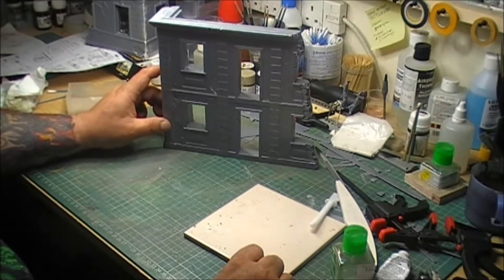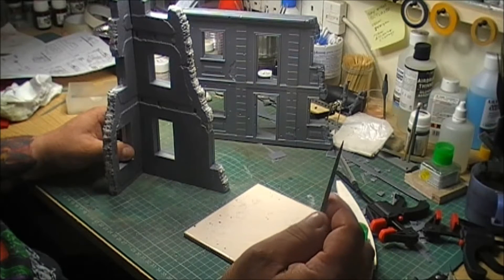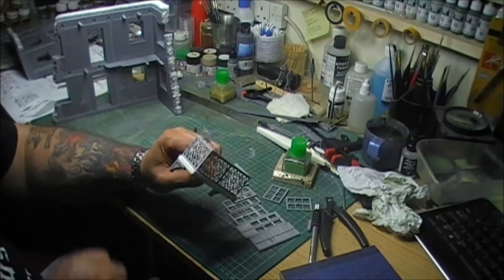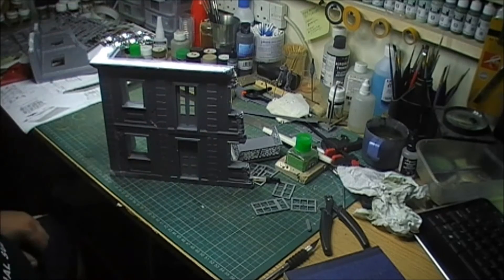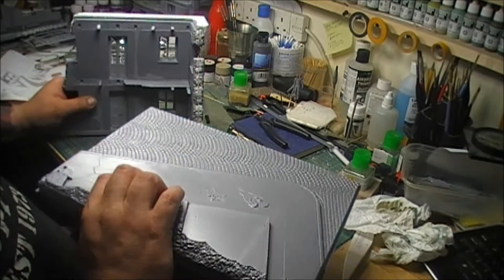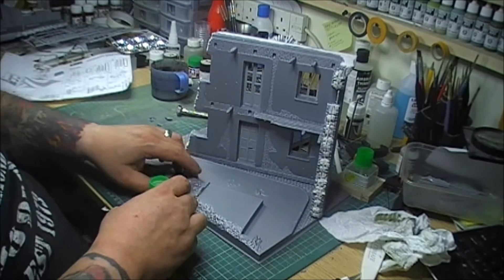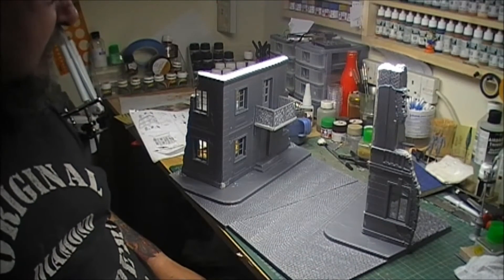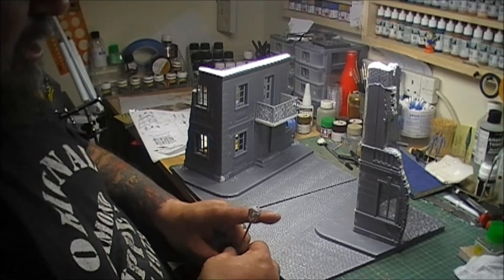Miniart Crossroads diorama base Part 2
This is my first time building a Miniart Diorama kit. So these videos will so you how I tackle this kit, I hope to show you what I do and I'll even put up my mistakes if there are any lol.